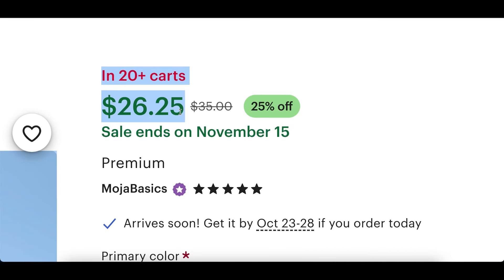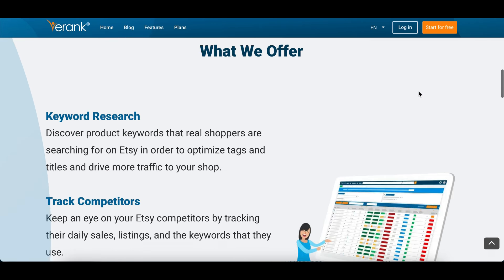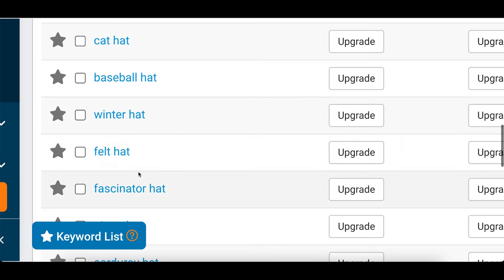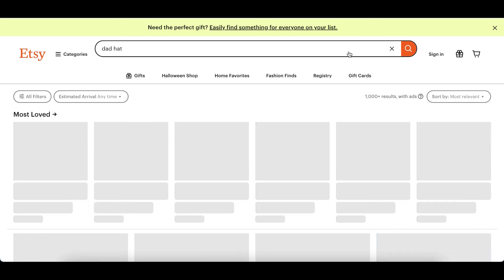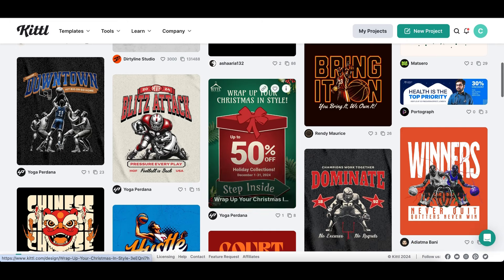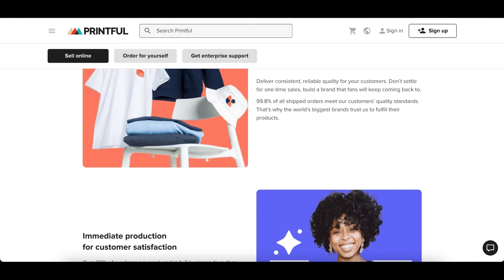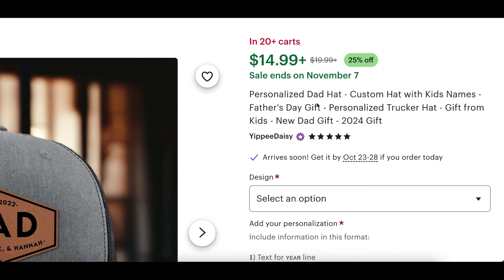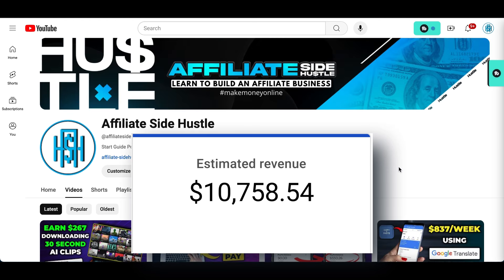Get Paid $26 Per Image Download FREE! *NEW METHOD* | Make Money Online Downloading Images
*#1 Recommend Program to Make Six-Figures Online! 💰💰*

I post videos everyday showing you how to make money online by going over websites and apps that you can use to earn money online fast and free. Back in 2017, I realized it was possible to make money online and since I loved working with computers it was like discover a gold mine for me. There are so many ways you can make money from home simple with a click of a mouse and getting started is easy. So I created this channel to help share my experiences and show you how to make money fast just like I am doing now. I go over many ways to make money online using strategies that can work worldwide. So there will always be an easy ways to make money online for everyone! I also go over work from home jobs and other home based business ideas. If you would like to start working from home and generate real online income then I want you to Subscribe to my channel so you don't miss out on any of my future videos!